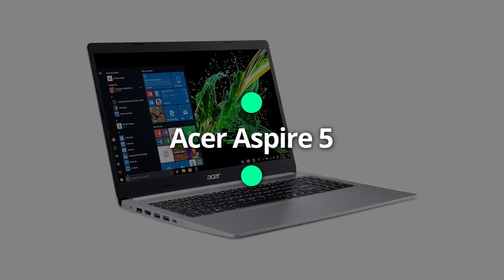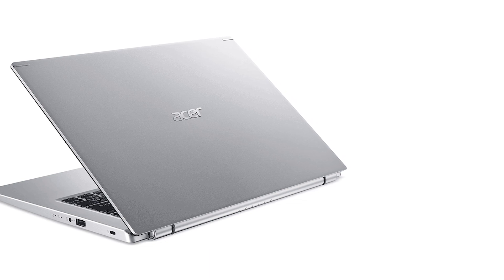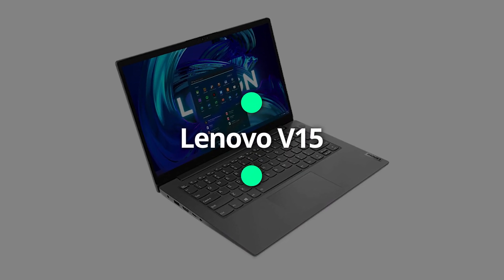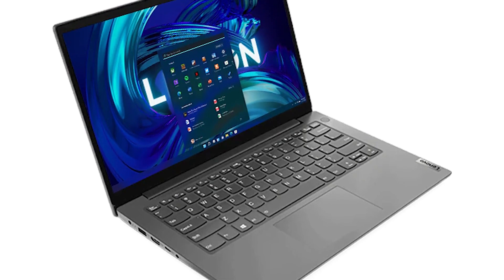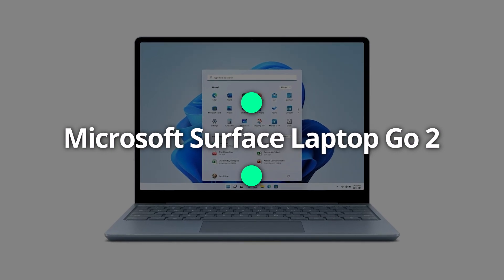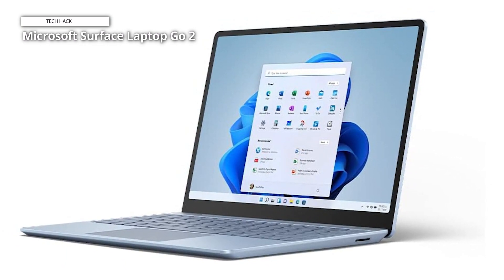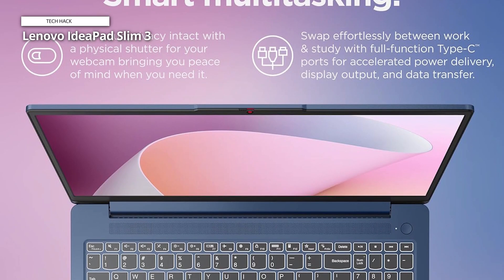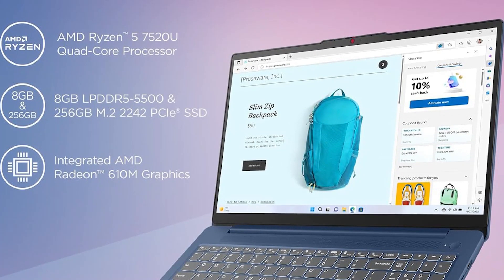💻Best Laptops Under $500 for 2024: Affordable Computing 💻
💡 acer Aspire 5
💡 Lenovo Ideapad Flex 5i
💡 Lenovo V15
💡 ASUS M515
💡 Microsoft Surface Laptop Go 2
💡 Lenovo IdeaPad Slim 3

⏰TIMESTAMPS⏲️
00:00 INTRO
00:10 acer Aspire 5
01:24 Lenovo Ideapad Flex 5i
02:38 Lenovo V15
04:08 ASUS M515
05:17 Microsoft Surface Laptop Go 2
06:48 Lenovo IdeaPad Slim 3

Today we're discussing the top 6 products based on performance, budget, and value. Check the description for the latest prices and information."

If you are searching for laptop under $500, and options are not available in the markets, and other laptop cost more than $500, then the Acer Aspire 5 is a best choice for you. This is 15 inch Windows laptop. It is fast enough to handle much of a workload, and its 15-inch screen gives an bright and vivid look, which stands as a additional point compared to other Windows laptop in this price ranges.

It’s been an couple of years since we named Lenovo’s IdeaPad Flex 5i our favorite Chromebooks, and it remains our top pick today. Thats because it still has the best mixs of specs and feature that will suits most Chrome OS lovers. It runs on a 11th-generation Intel Core i3 processors and has 8GB of RAM and 128GB of storage. Plus its bright 13.3-inch 1080p touchscreens is great for working in Google Docs and streamings on Netflix.

✨ Lenovo V15

Upon unboxing the Lenovo V15, we were immediately struck by its utilitarian design sleek, solid, and straightforward. It's a device that gets down to business without any fuss. With multiple tabs and applications open, we noticed no lag or stutter, a testament to the Ryzen 5's potency paired with ample RAM. The start-up time and data transfer felt quick with the SSD, which is quite ample for storing a plethora of documents, videos, and software.

✨ ASUS M515

The Swift AMD Ryzen 3 3250U Mobile Processor (2C/4T, 5MB Cache, 3.5 GHz Max Boost) with AMD Radeon Graphics is ideal for enhancing productivity and multitasking. Its equipped with 8GB DDR4 RAM and 128GB M.2 NVMe PCIe 3.0 SSD storage, complemented by expansion slots (1 x DDR4 SO-DIMM slot, 1 x M.2 2280 PCIe 3.0x2, 1 x STD 2.5” SATA HDD).

If you seek a mid-range notebook with a bit more potency than the typical budget notebook or Chromebook, then look to the popular Microsoft Surface Laptop Go 2; it was hailed as an "exemplary all-rounder" that might initially be mistaken for a MacBook based on its appearance, though not its performance. The Microsoft online store's basic configurations of this ultra-compact and transportable notebook are priced at $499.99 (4GB RAM, 128GB storage).

If you have your heart set on a MacBook Air but can't spend more than $500, then you'll want to check out the new Lenovo IdeaPad Slim 3. This laptop is available in many different configurations, including options for under $400. We've linked to a version with an AMD Ryzen 5 CPU, but you can find comparable IdeaPad Slim 3 laptops for $369 from B&H Photo & Video and for $417.99 from Walmart.